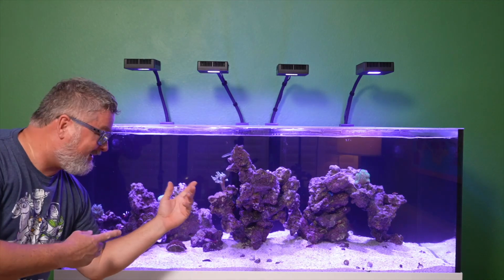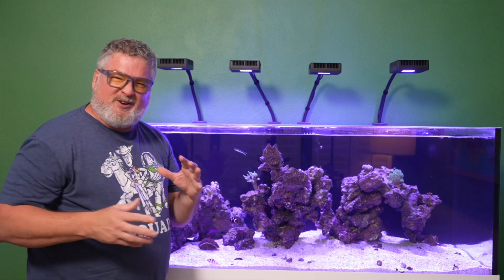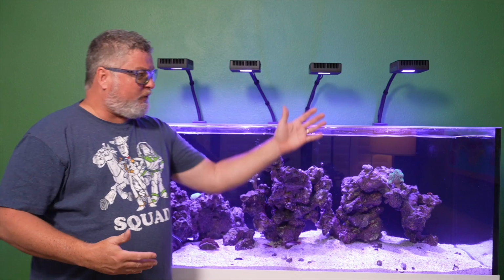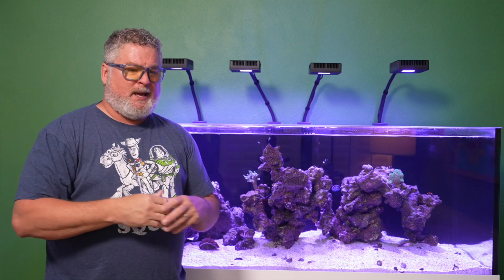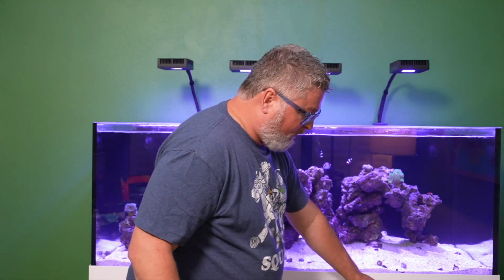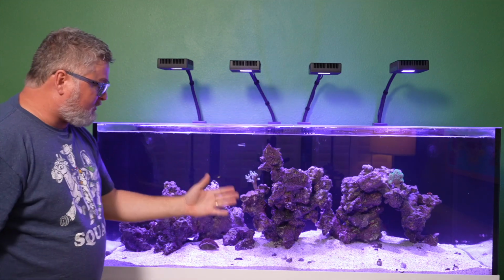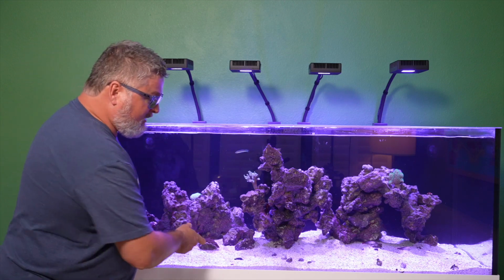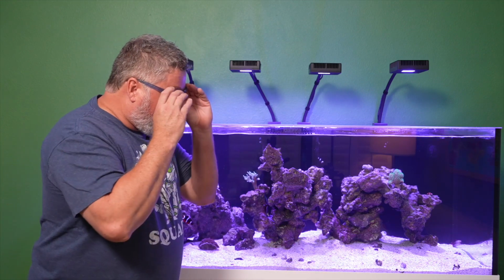6 Month CHECK-IN - What We've Learned As A New Reef Aquarium Hobbyist - Newbie Tank Build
In this episode of our Newbie Tank Build series, we do a six-month check-in with Jimmy to see how his tank is progressing. Join us as we review where we started, what we've added to the tank,  learned along the way, and what the next steps are in this reef-keeping journey.